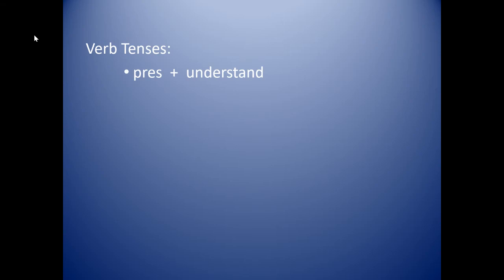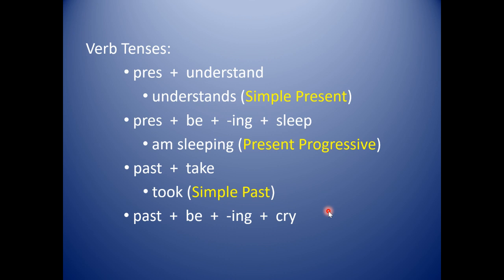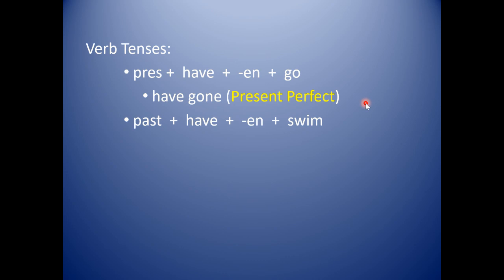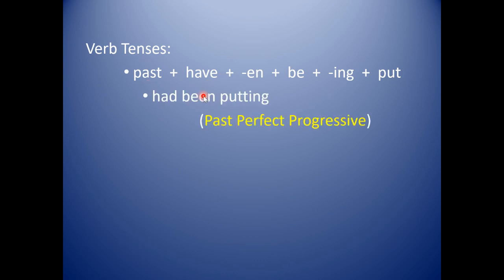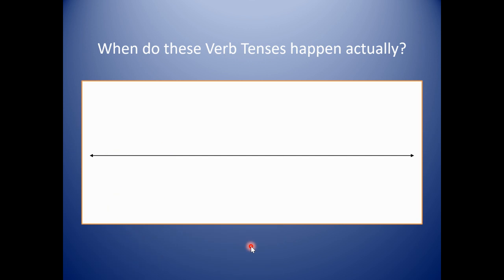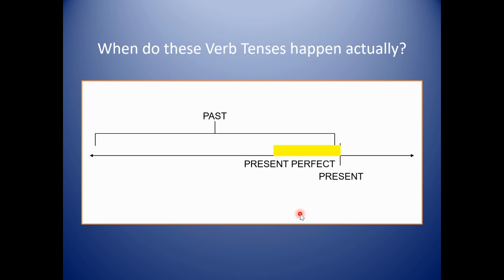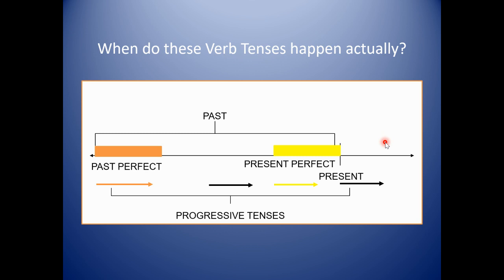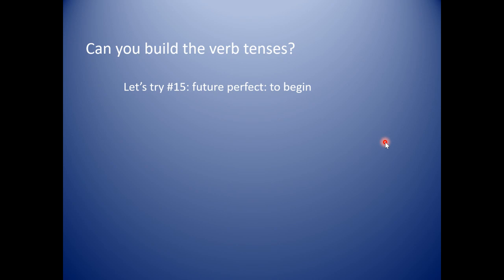Understanding Verb Tenses